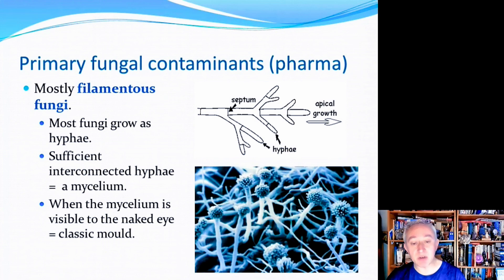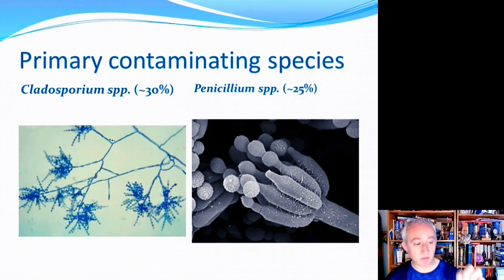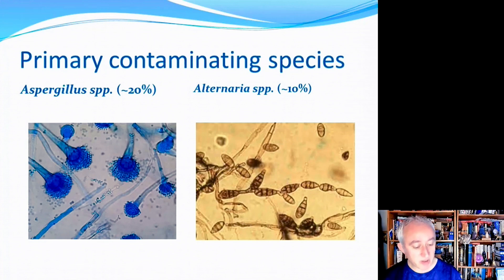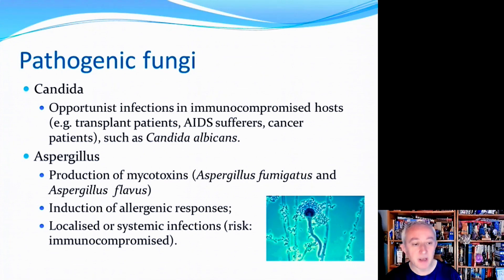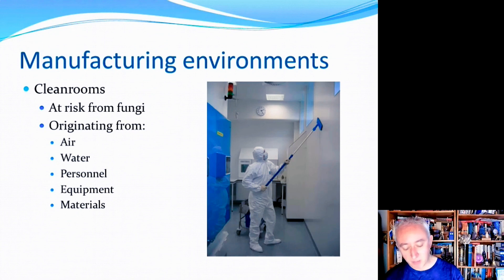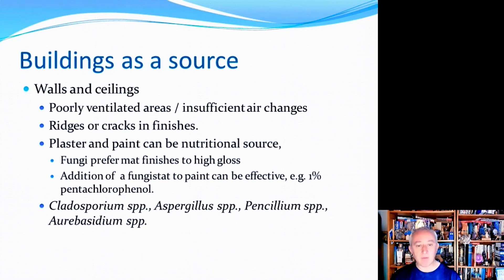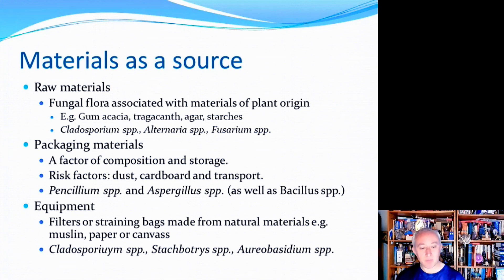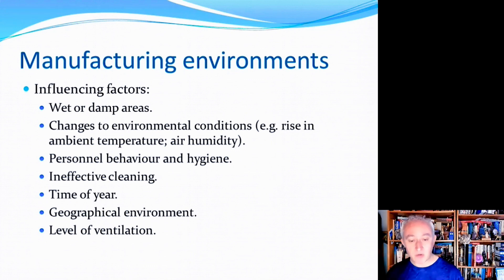Fungi and pharmaceutical product contamination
Introducing the primary fungal contaminants of pharmaceutical products, sources of the contamination, and identification methods.